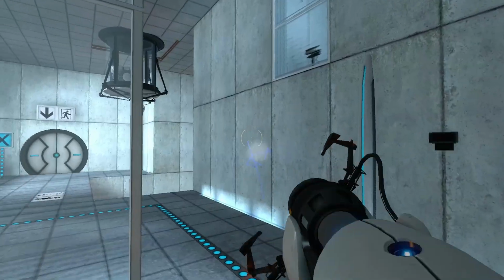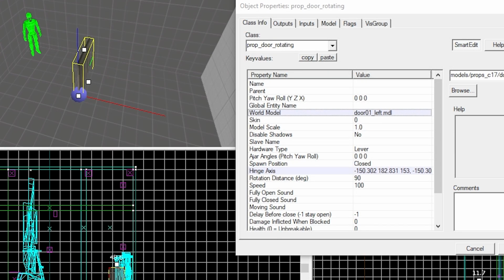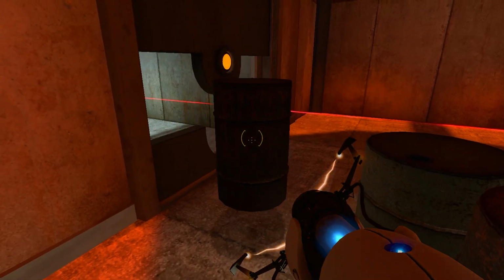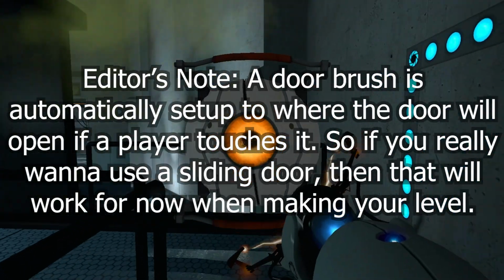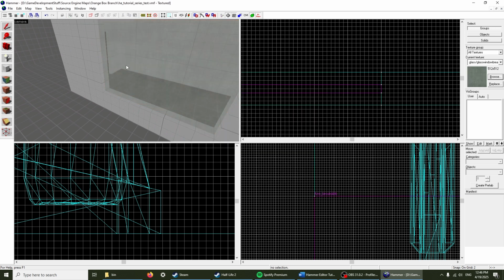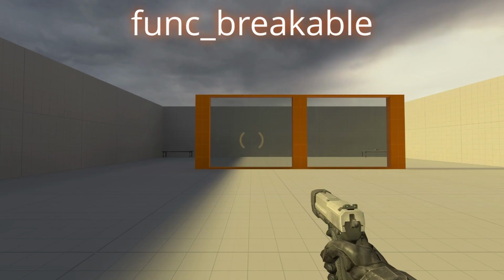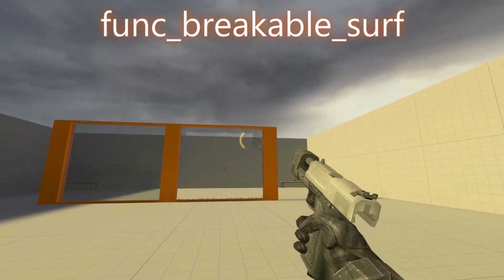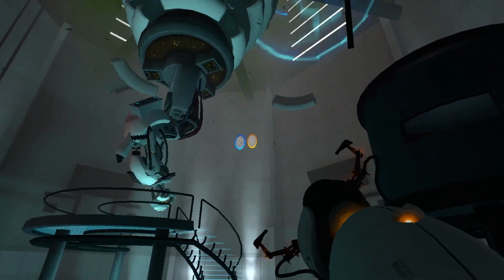Hammer Editor Tutorial --- Doors and Windows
Why Hello there!